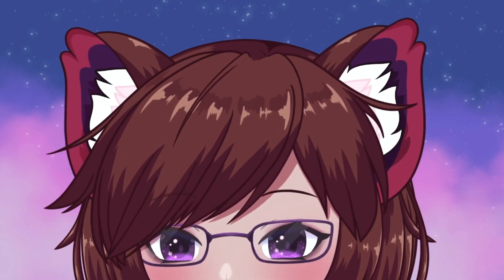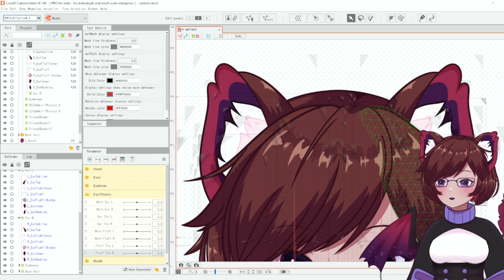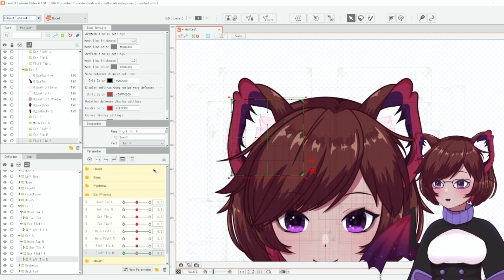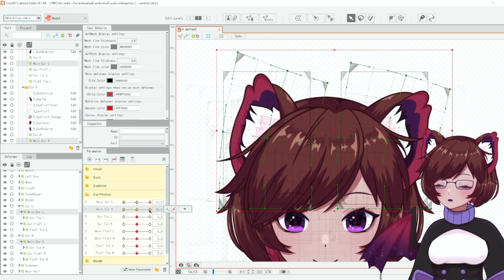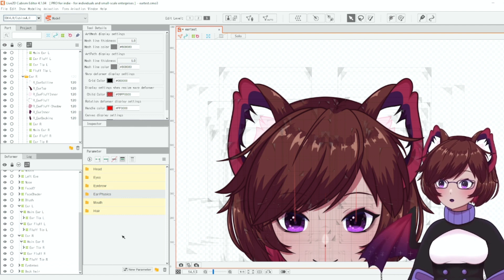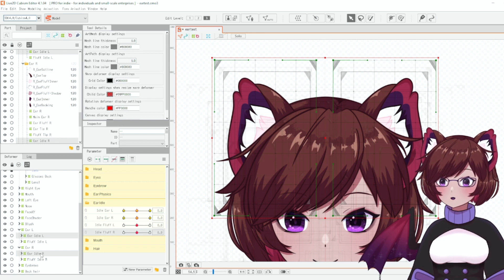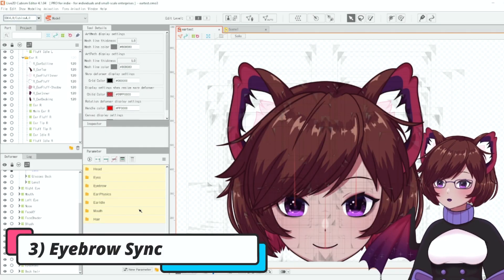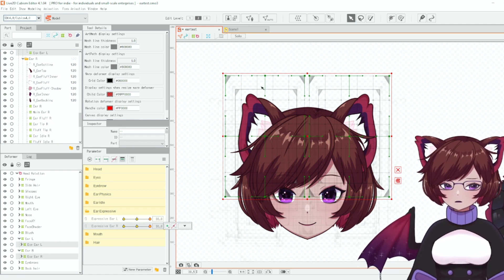[2022] Live2D Tutorial - Expressive Animal Ears [Physics, Idle, Brow Sync]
The long awaited update for my expressive animal ears is here! I go over how to setup all 3 steps for extra wiggly ears - Physics, Idle Animation & Eyebrow Sync. Including the extra setup for VTubeStudio!